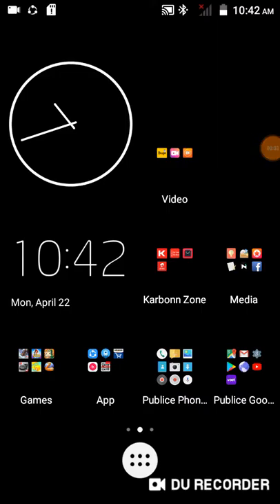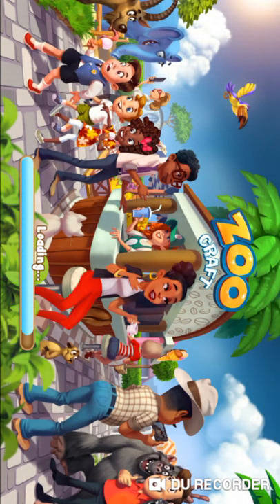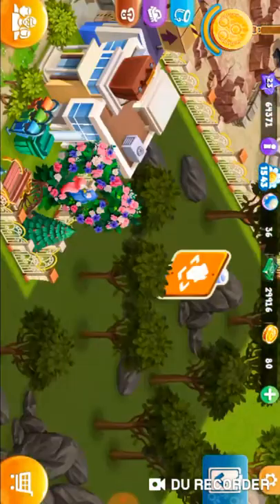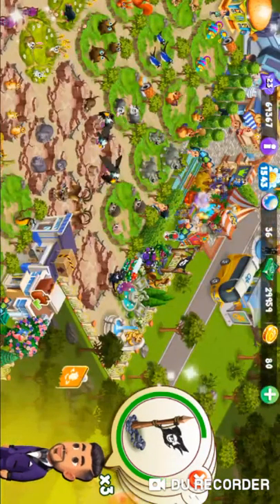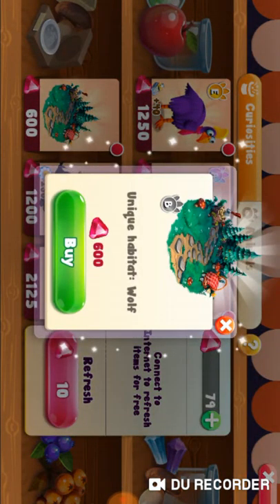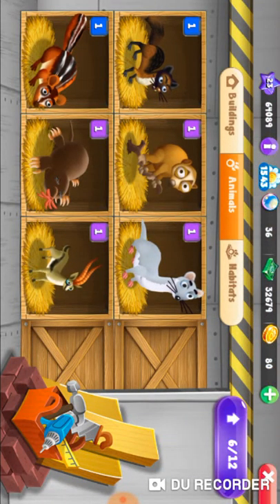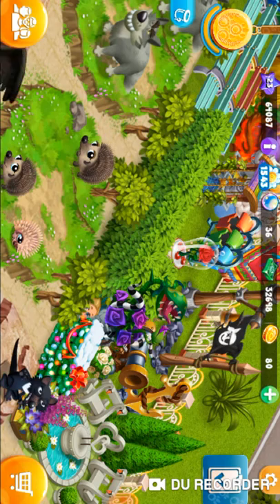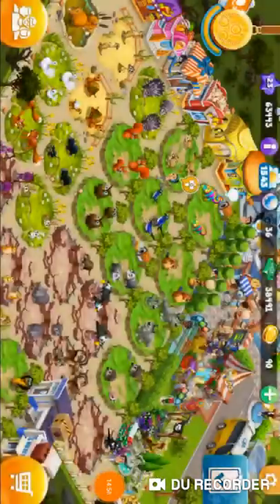Zoo craft for play with animals game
I like this game